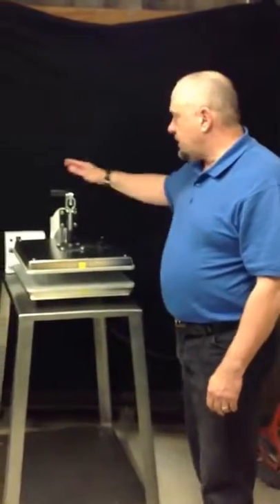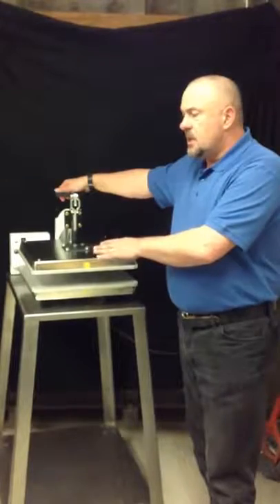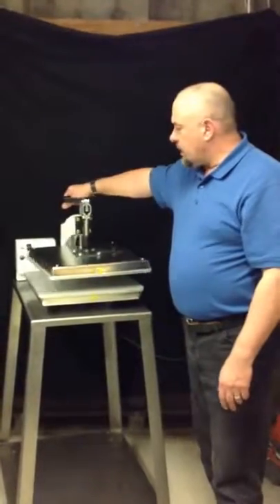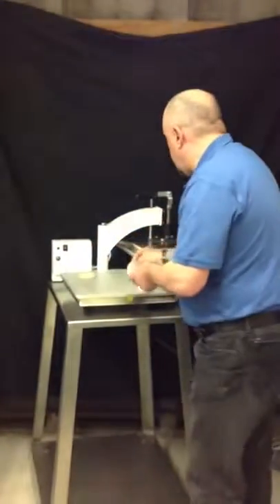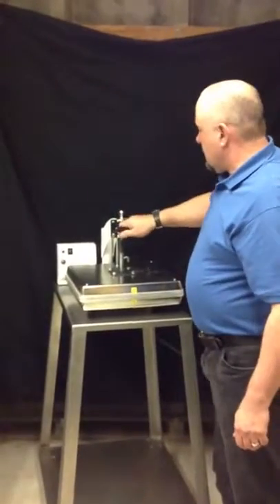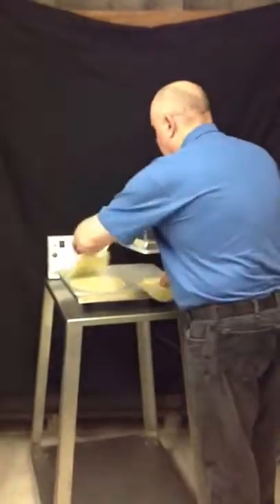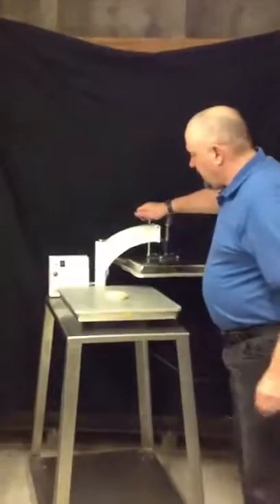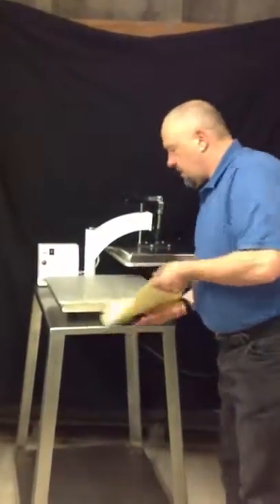Dutchess Model DUTTXM 15 Tortilla Press Demo